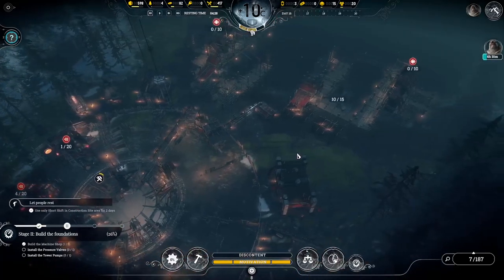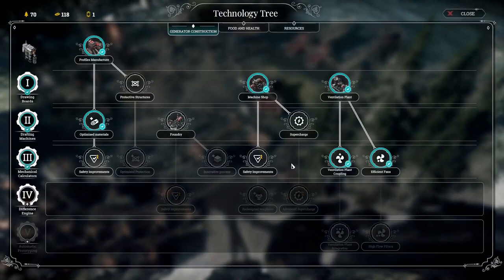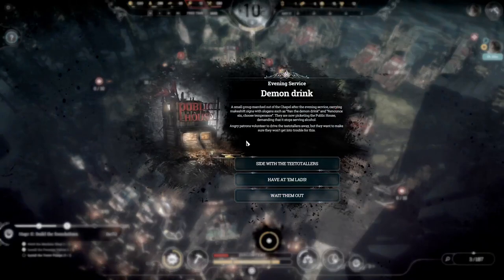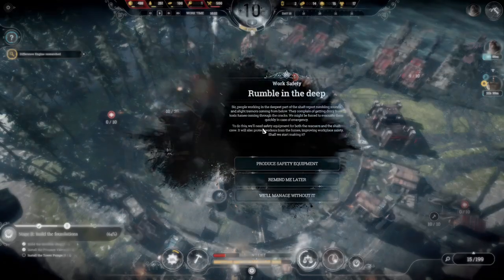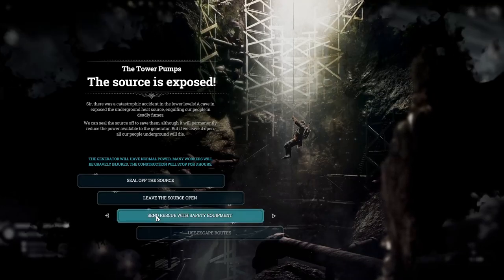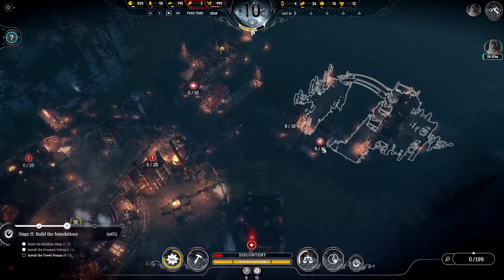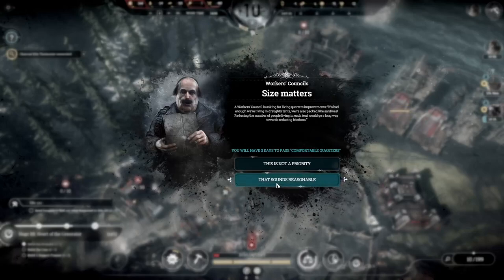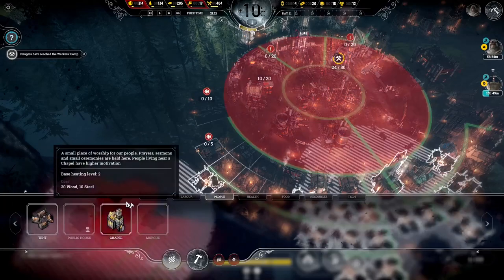Upgrading the docks | First time playing Frostpunk | Ep 22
We need more resources, so we upgrade the docks. With more resource we can make better progress at the construction site.